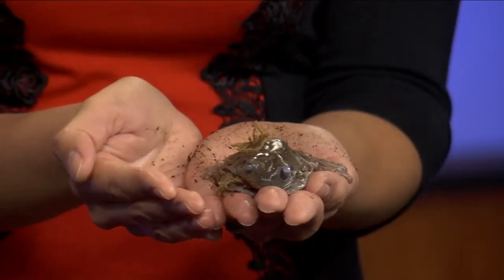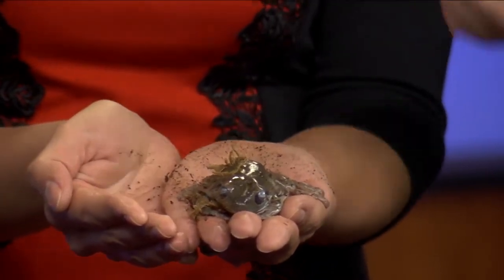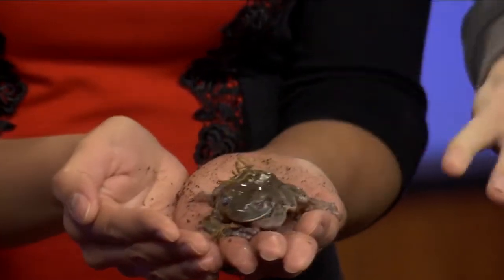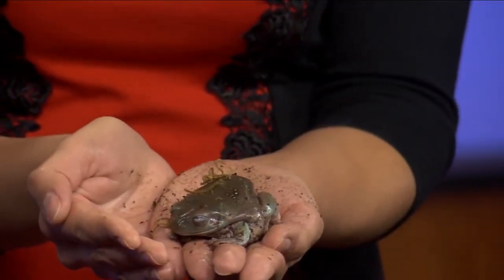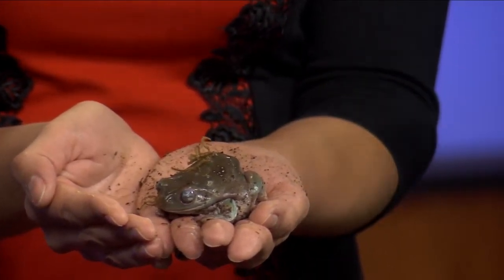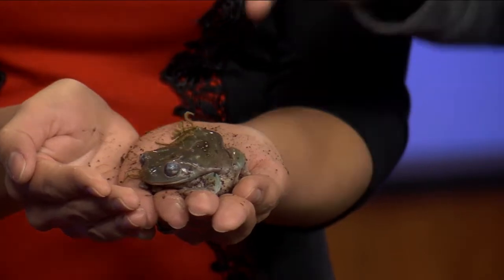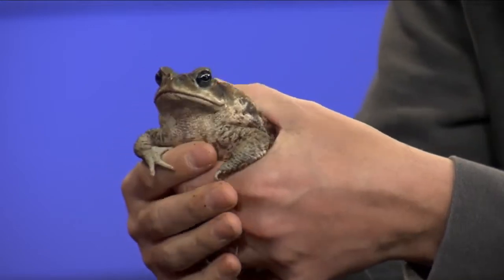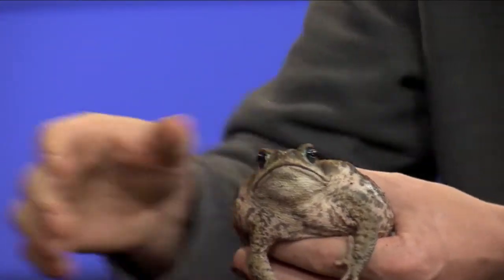ZooMontana frogs on Montana This Morning Part I